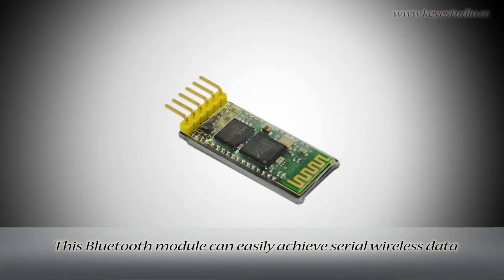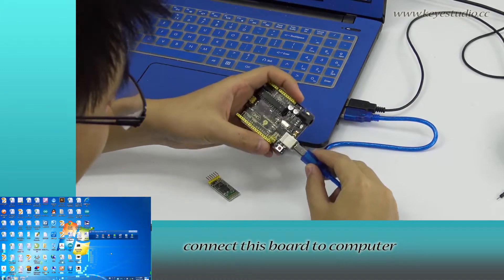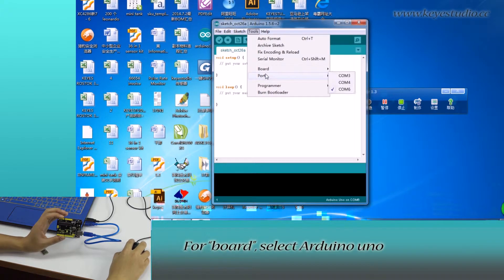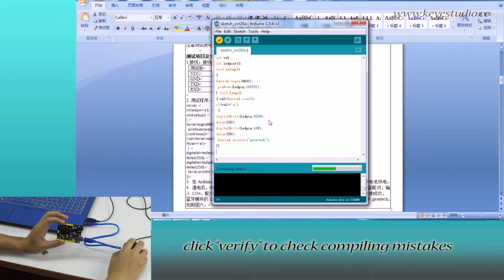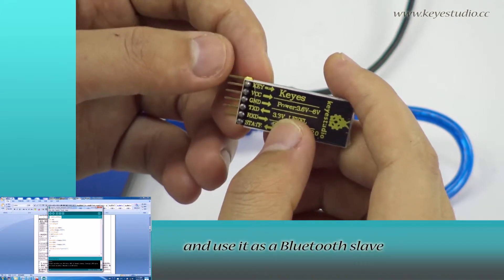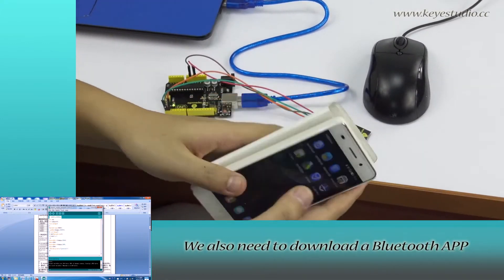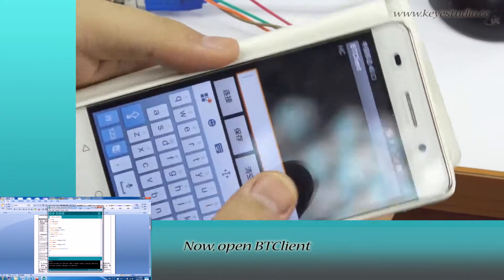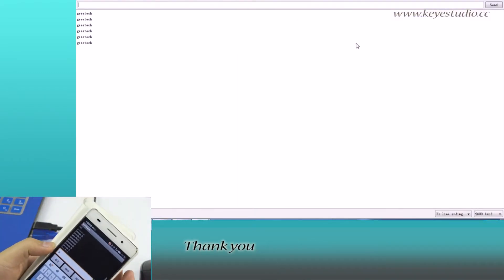Keyestudio Bluetooth Transmission Module for Arduino with Bottom hc 05 Master and Slave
This Bluetooth module can easily achieve serial wireless data transmission within 10 meters. Using the module doesn't require knowing the complex bluetooth bottom agreement. A few simple steps can get you to enjoy the convenience of wireless communication.